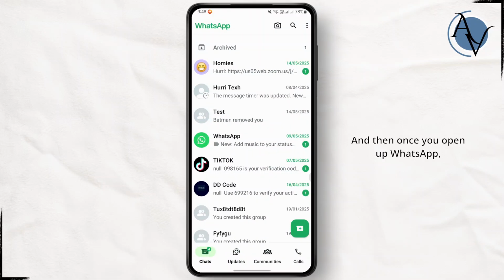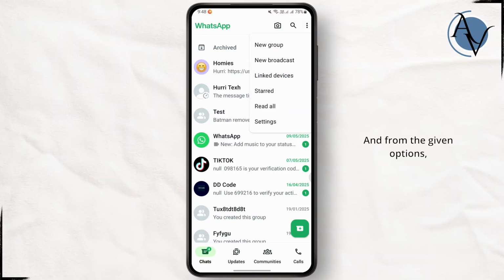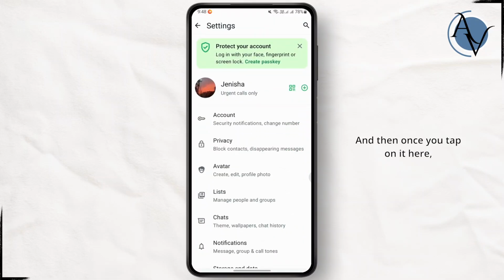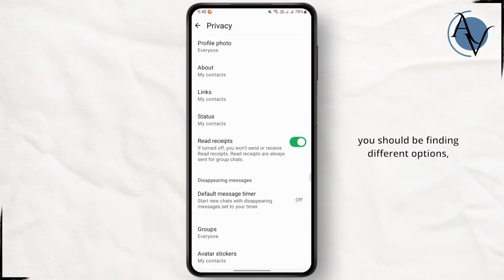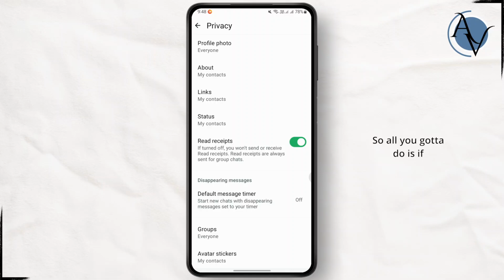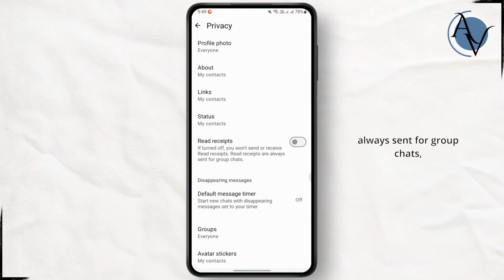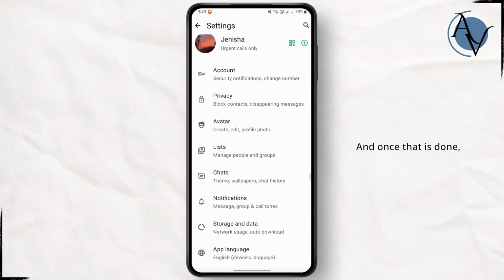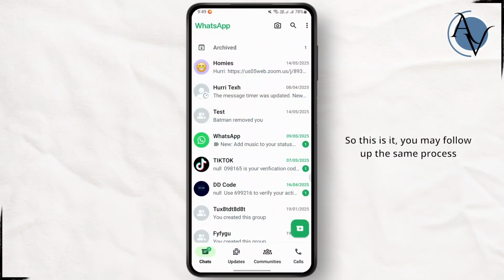How to Turn Off Read Receipts on WhatsApp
Want to turn off read receipts on WhatsApp to stop others from seeing when you've read their messages? This video will guide you through the steps on how to disable read receipts quickly and easily. Whether you're asking, "How do I turn off read receipts on WhatsApp?" or just want more privacy in your chats, this tutorial has you covered. Learn how to manage your privacy settings and take control of your WhatsApp experience. Watch now to see how you can turn off read receipts on WhatsApp today!

Timestamps:
00:00 How to Turn Off Read Receipts on WhatsApp
00:06 How Do I Turn Off Read Receipts on WhatsApp?